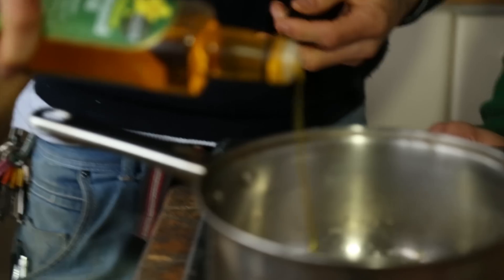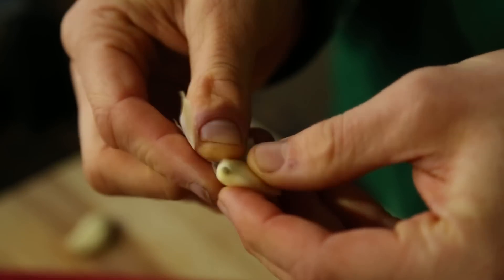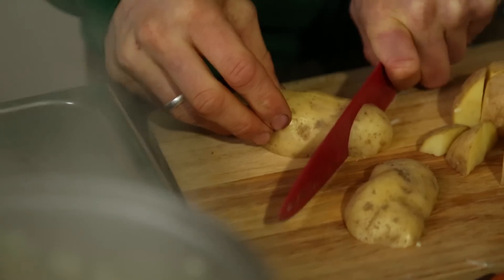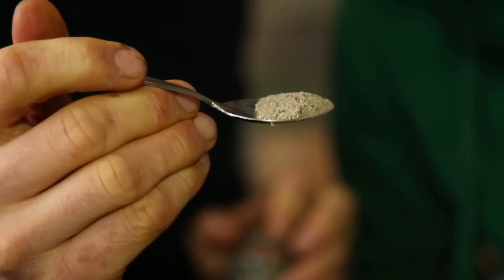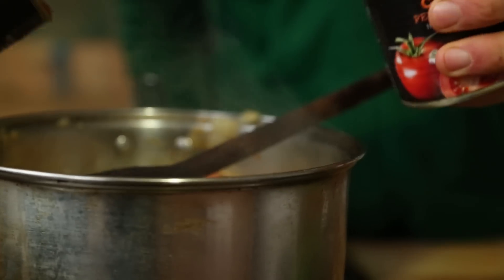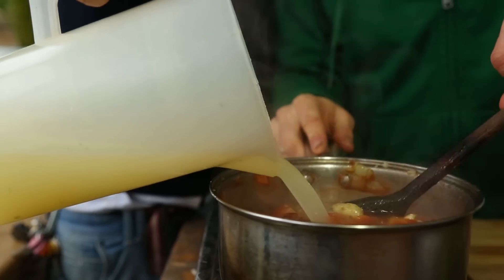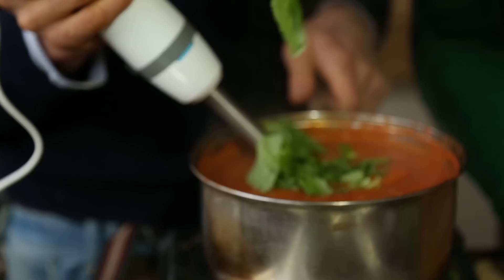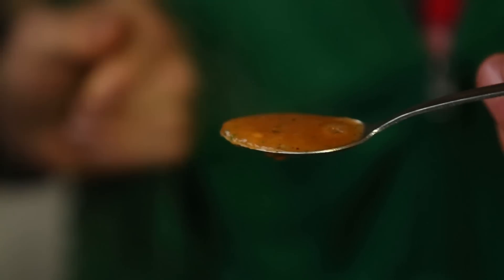Tomato Soup - Cheap and Easy - The Happy Pear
Tomato Soup is a delicious, cheap and easy soup to make. It will warm your bones while you slowly eat our way through winter.

Recipe:
1 Onion
3 Cloves of Garlic
2 Potatoes
2 Carrots
2 Tins of Chopped Tomatoes
1 Litre of Veg Stock
2 Tsp of Salt
1/2 Tsp of Black Pepper
A handful of Basil

Dave & Steve.